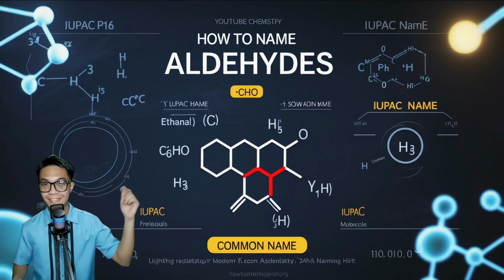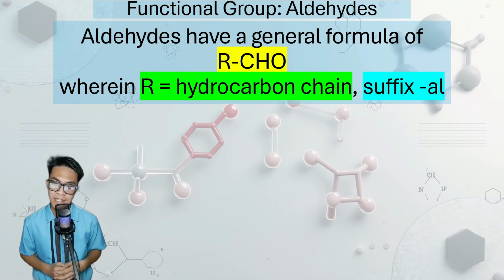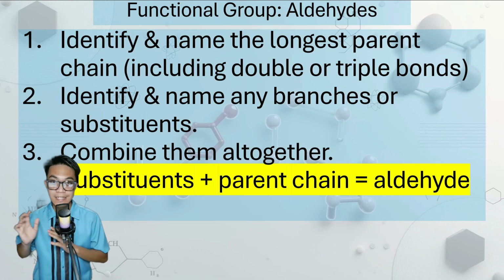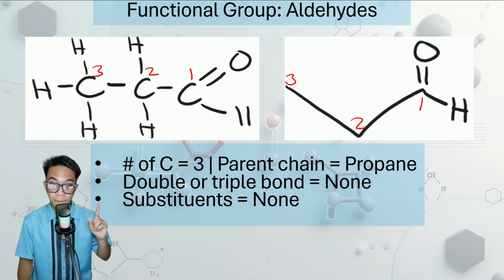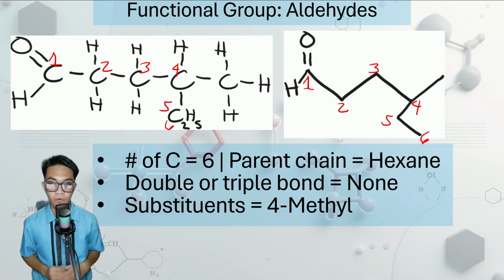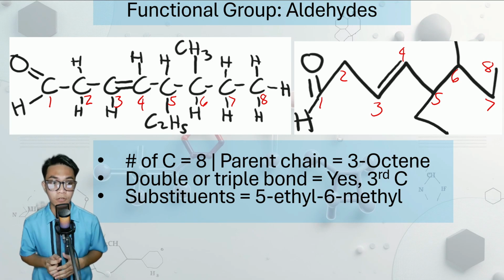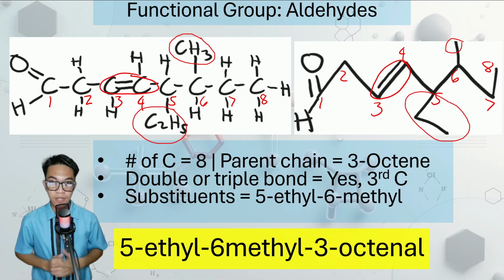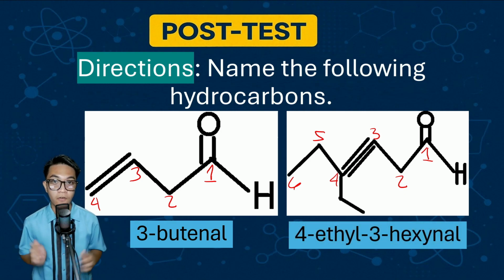Naming Aldehydes | IUPAC Nomenclature for Functional Groups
Learn how to name aldehydes the easy way! In this tutorial, we break down the IUPAC naming rules for aldehydes step by step. Whether you’re in senior high school, college, or just reviewing for an exam, this video is your go-to guide for understanding one of the most important functional groups in organic chemistry.

🔍 In this video, you’ll learn:
What defines an aldehyde functional group (-CHO)
How to identify the parent chain and name the molecule
Real-world examples with structure breakdowns
Tips for remembering naming conventions

🎓 Perfect for:

Senior high & college students
Organic chemistry learners and exam reviewers